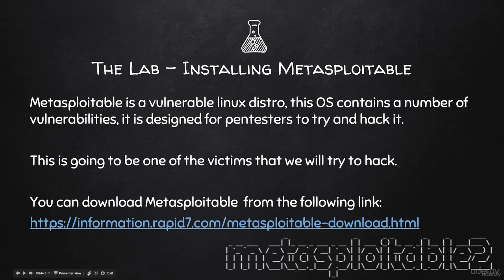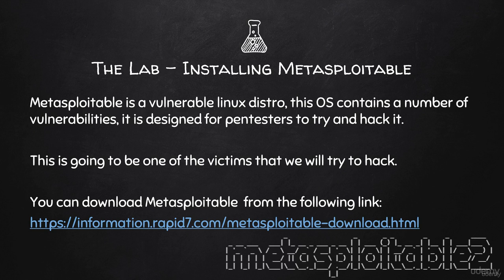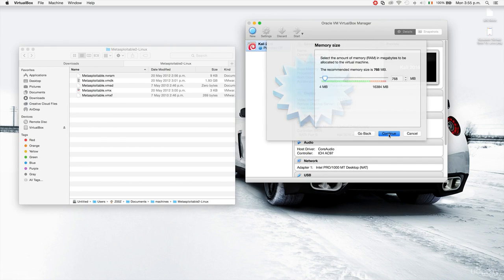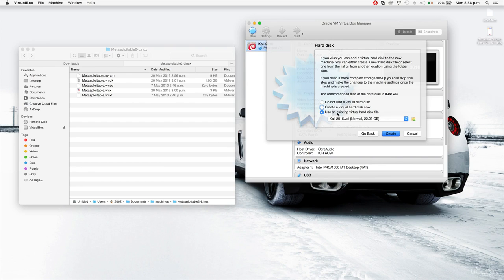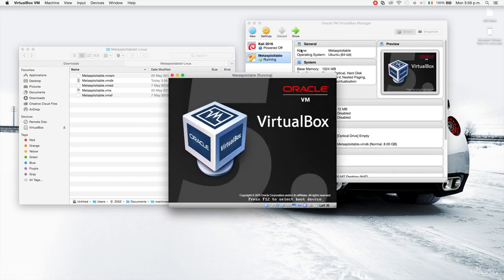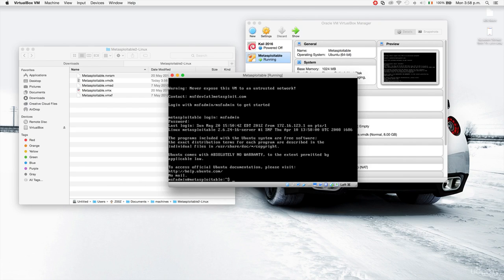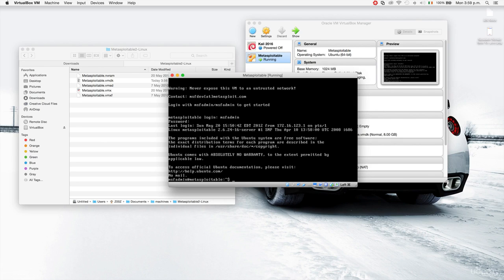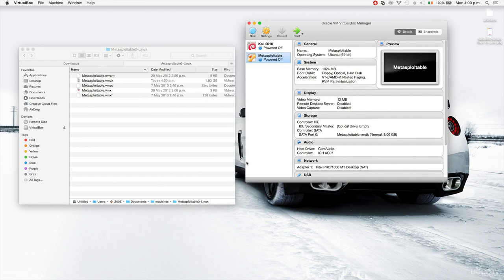3 Installing Metasploitable As a Virtual Machine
Installing Metasploitable As a Virtual Machine